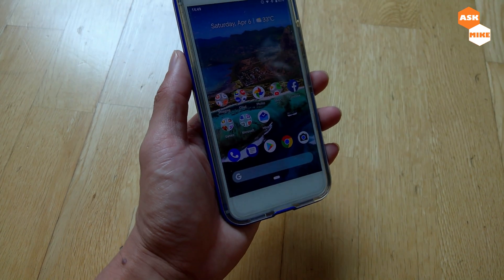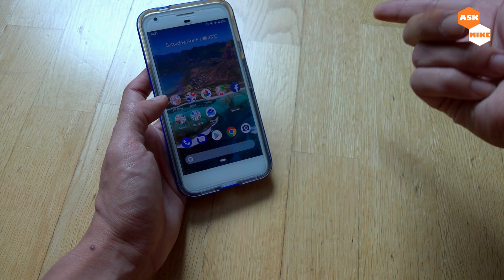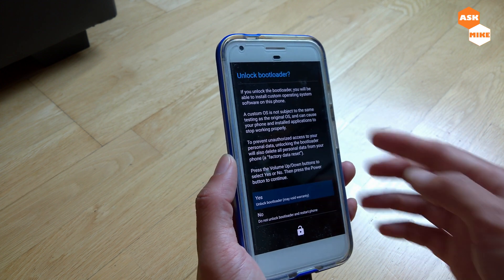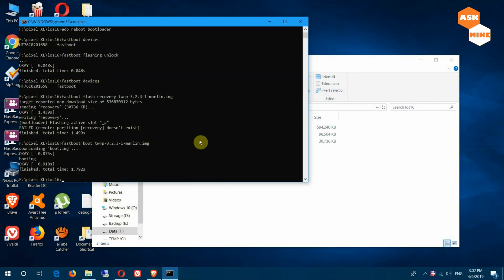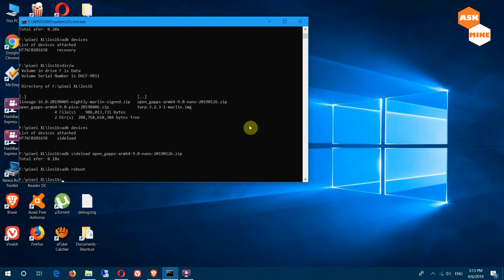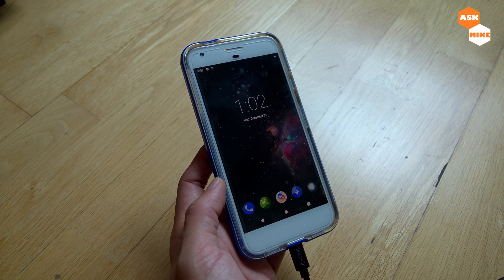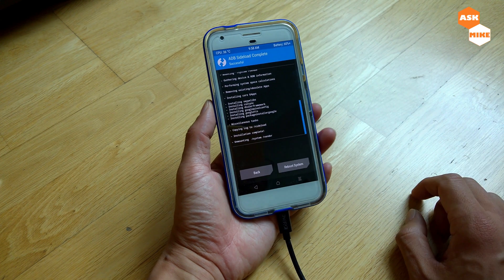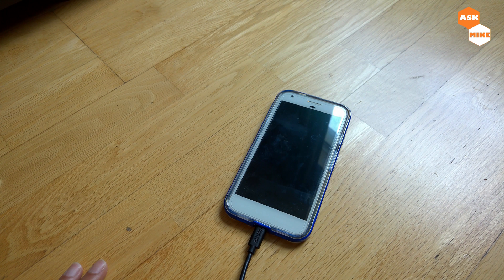Flash Lineage OS 16 Google Pixel XL Android Pie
If you wanted lesser Google Apps on your device like myself you can flash it to Lineage OS and put in the smallest gapps package. Here is a step by step guide on how to do it.